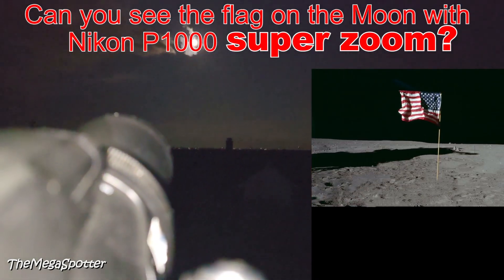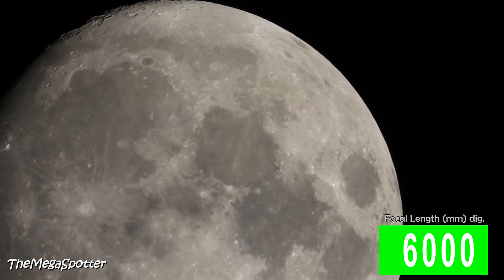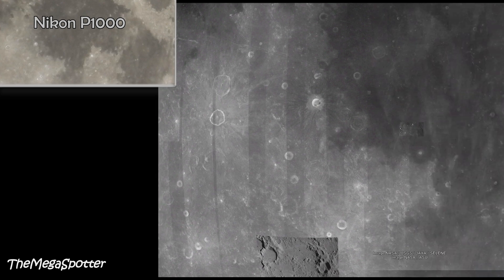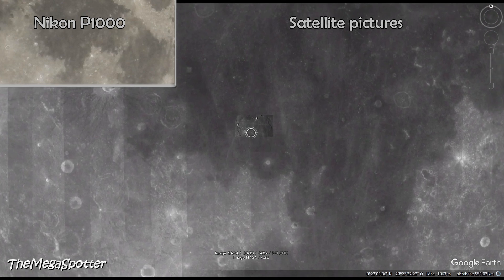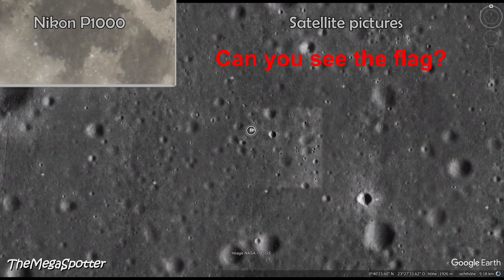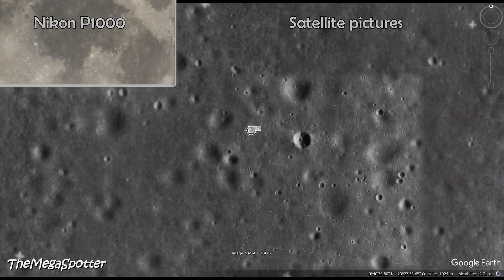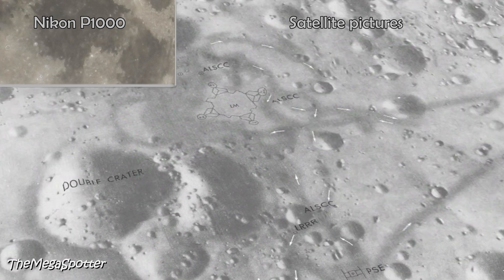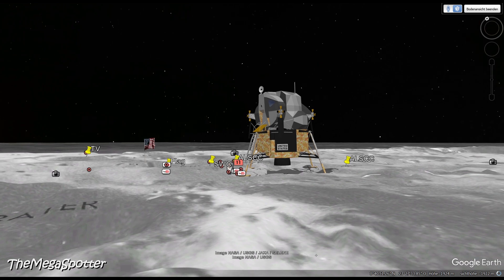Is Apollo 11 Flag on Moon visible with Nikon P1000 zoom?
Enjoy this video with a Nikon P1000 super zoom using focal length between 400-12,000mm (digital). We want to check if the flag of Apollo 11 mission can be seen from Earth using Nikon P1000 camera.

Ist die Apollo-11-Flagge auf dem Mond mit dem Nikon P1000-Zoom sichtbar?
क्या चंद्रमा पर अपोलो 11 का झंडा Nikon P1000 ज़ूम के साथ दिखाई दे रहा है?
Apakah Bendera Apollo 11 di Bulan terlihat dengan zoom Nikon P1000?
¿Es visible la bandera del Apolo 11 en la Luna con el zoom Nikon P1000?
A bandeira da Apollo 11 na Lua é visível com o zoom Nikon P1000?
Le drapeau d'Apollo 11 sur la Lune est-il visible avec le zoom Nikon P1000 ?
月面にあるアポロ 11 号の旗は Nikon P1000 ズームで見えますか?
Виден ли флаг Аполлона-11 на Луне с зумом Nikon P1000?
La bandiera dell'Apollo 11 sulla Luna è visibile con lo zoom Nikon P1000?
Czy flaga Apollo 11 na Księżycu jest widoczna przy użyciu zoomu Nikon P1000?
Är Apollo 11 Flag on Moon synlig med Nikon P1000 zoom?